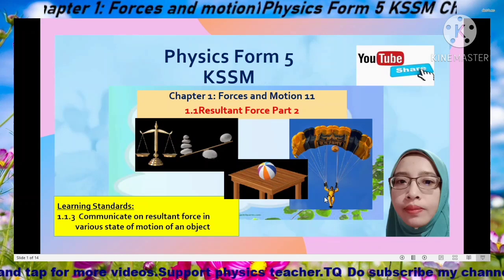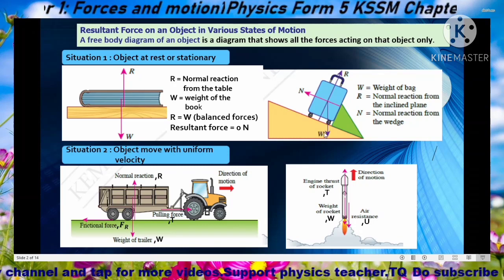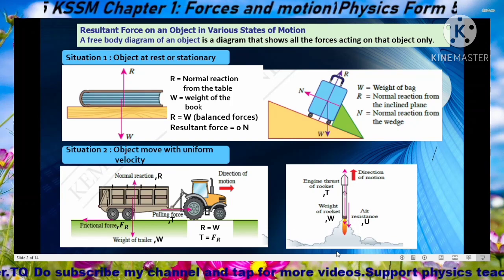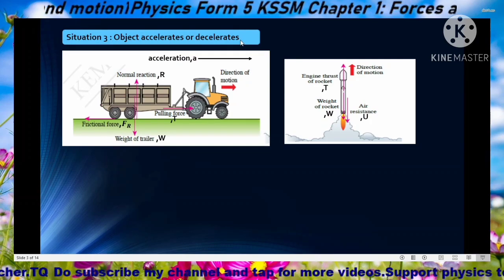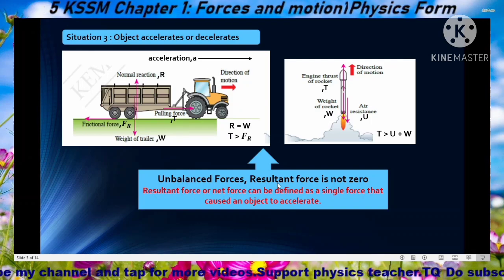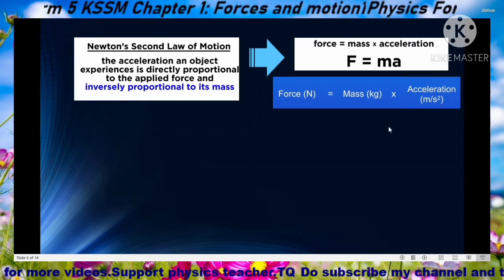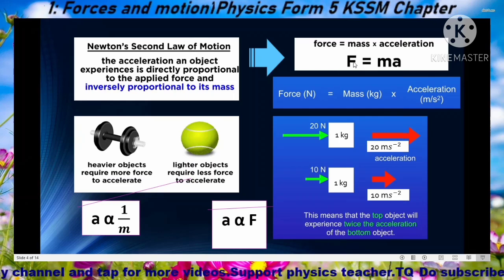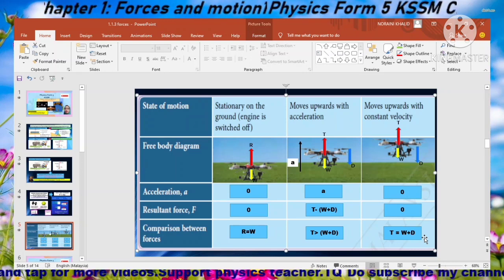1.1 Resultant force Part 2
Chapter 1: Forces and Motion 2
1.1 Resultant force
Formative Practice 1.1

Hopefully this video will benefits all students